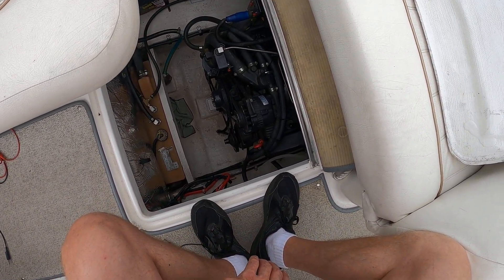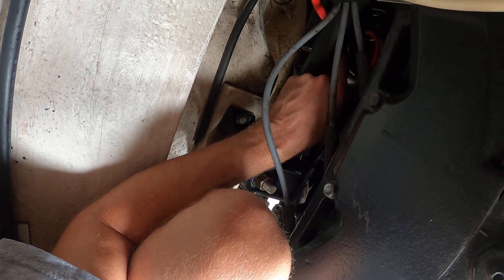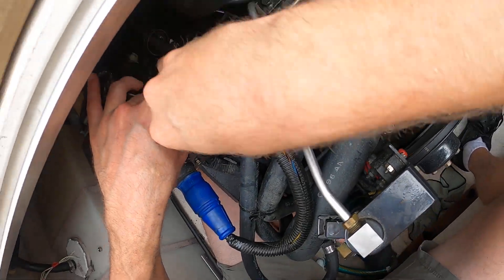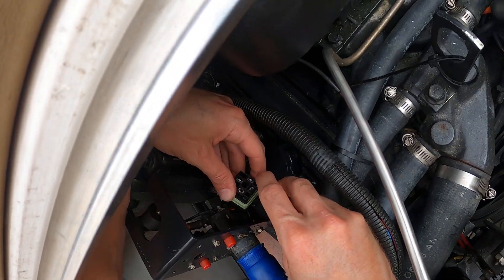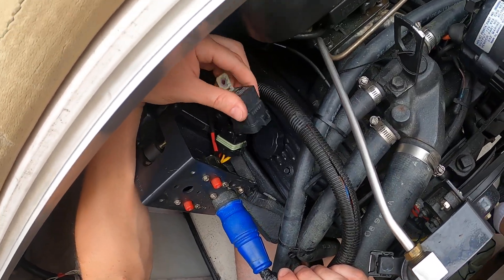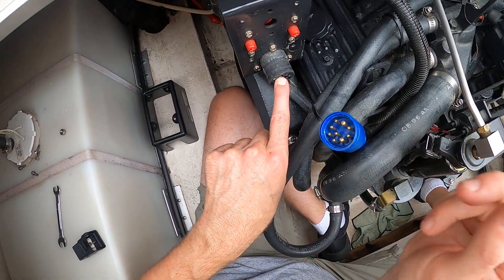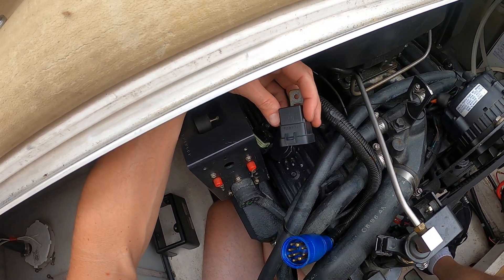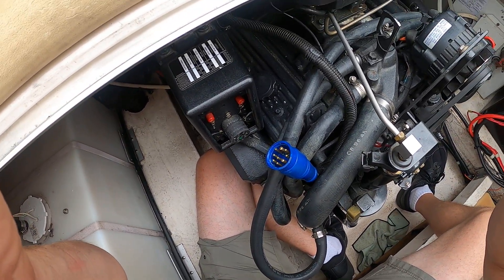Volvo Penta No Start Situation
This videos shows where the starting relay can be found on a Volvo Penta 5.7L engine.